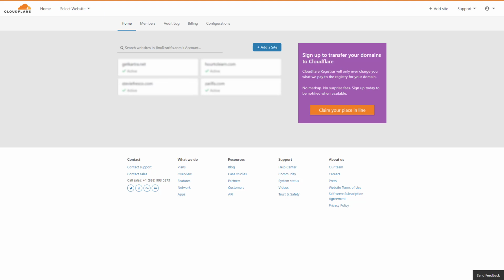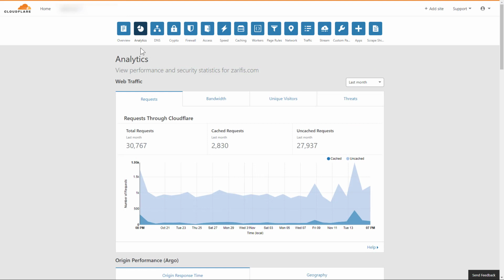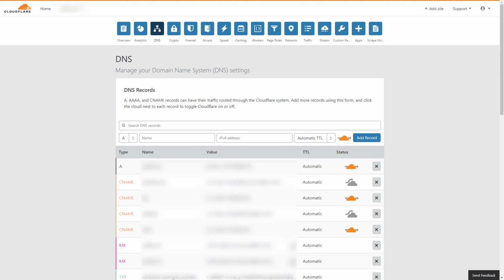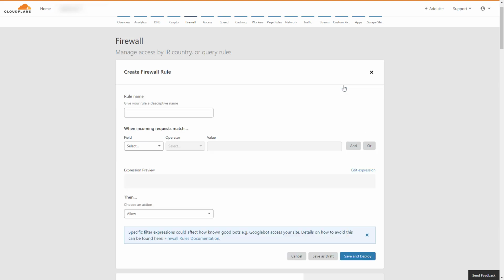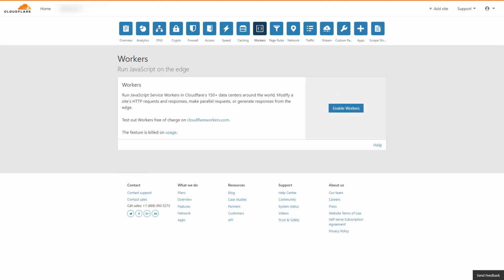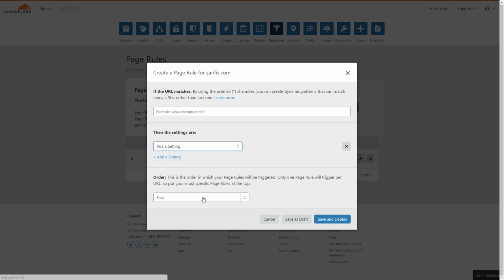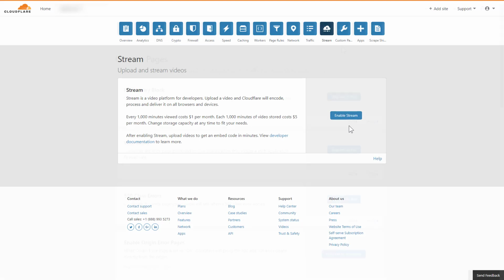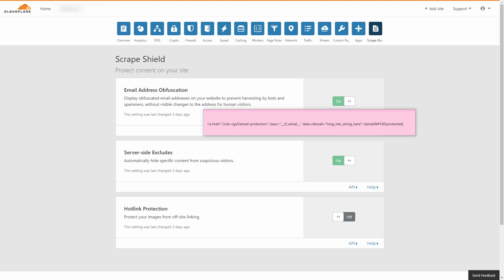Cloudflare Overview Tutorial - New for 2021 - Is Cloudflare worth it?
Cloudflare is an amazing service that you can use as your website name servers - much more robust than your hosting company's DNS capabilities PLUS they offer:
- Crypto for HTTPS and TLS control
- Cloudflare DNS
- Firewall rules
- Page rules
- Access for secure application access without VPN
- Page Rules (max 3 for free accounts)
- Scrape shield to protect your site from bots and hackers
- Speed, Caching, Workers, Network, Traffic, load balancing and much more

From individuals and small companies to enterprises - you should be using Cloudflare.

Need help with Outlook or PowerPoint? See my courses at HourToLearn.com

This Cloudflare overview will help you understand the services they provide so you don't have to create an account just to peek inside. They are adding features all the time and their goal is to make the Internet a safer place.

It's amazing how much they offer even for free accounts. If you have a website, watch this video and then add your website to Cloudflare.

Note: I was not compensated to create this video.